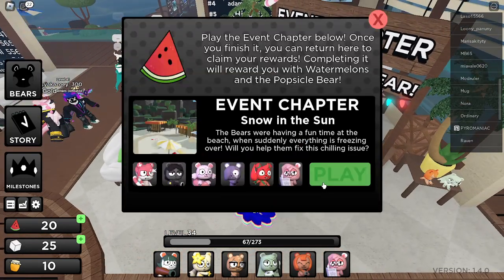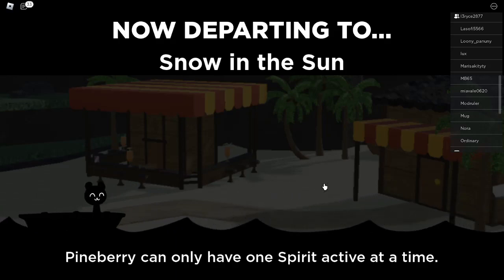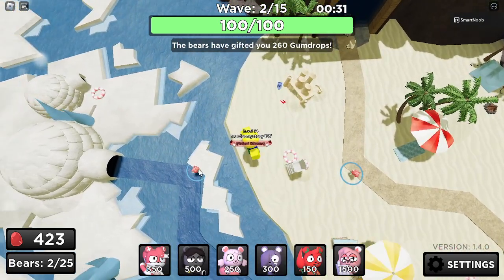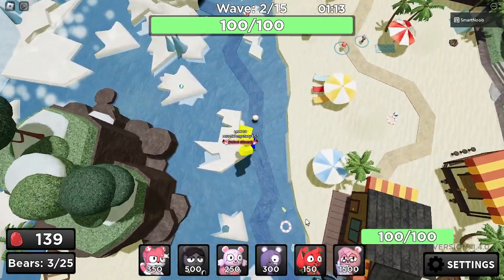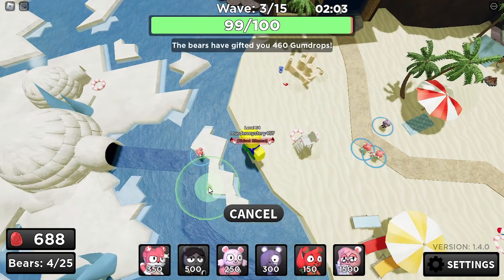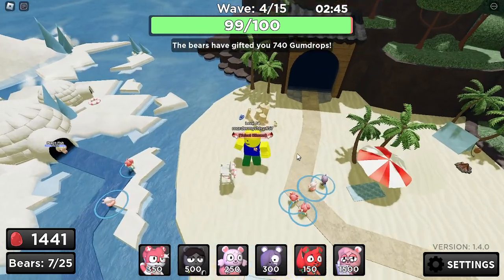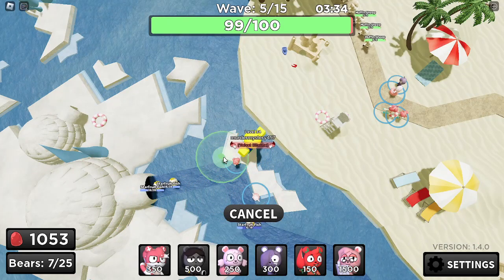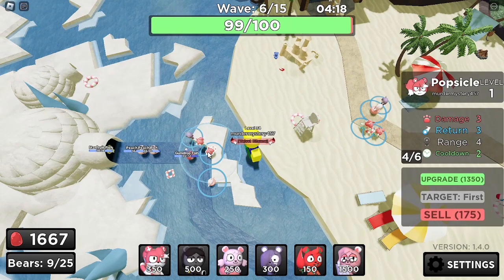How To Get Popsicle (FLAVOR FRENZY)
NOTICE:
It was pretty late at the time of recording, so the execution was NOT optimal.
Also, once you win, you can claim the rewards at the entry desk.